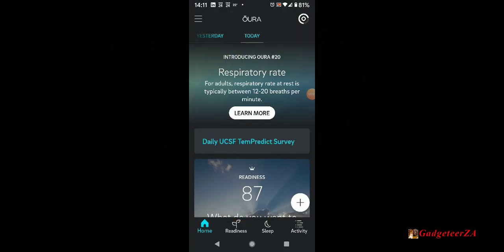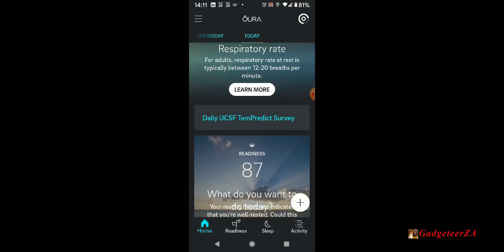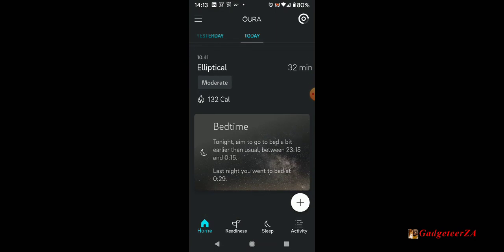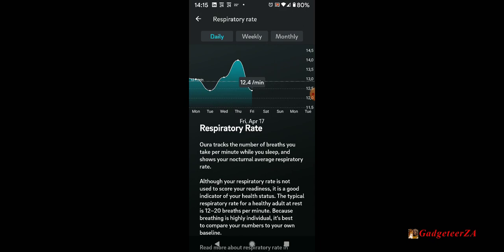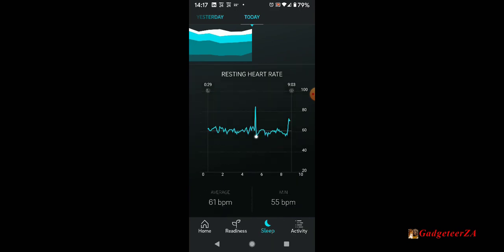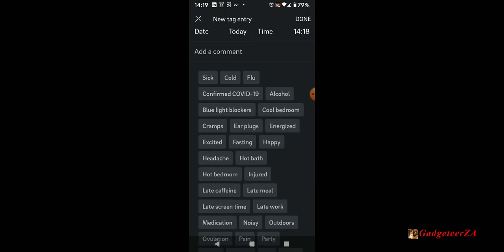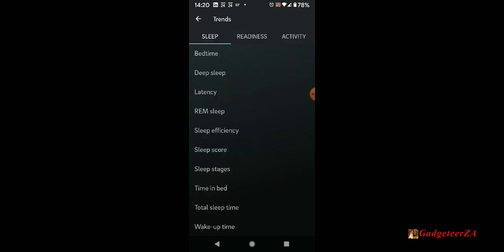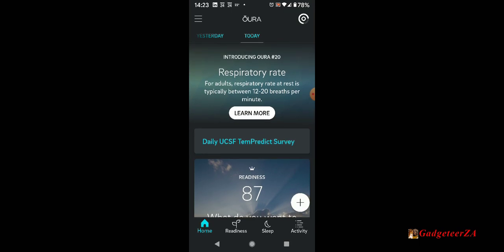Oura Ring Mobile User Interface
A twelve-minute tour through the Android mobile app interface to give a feel for what a typical user would see in terms of information.

More photos with notes of my observations so far about the ring